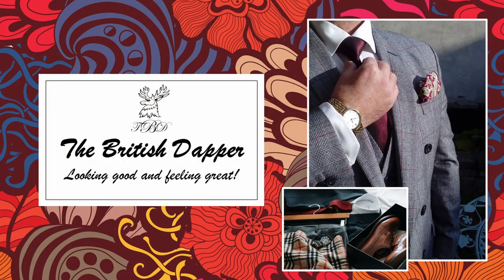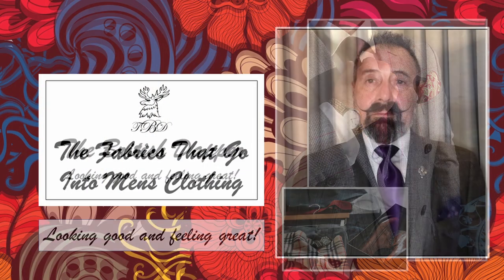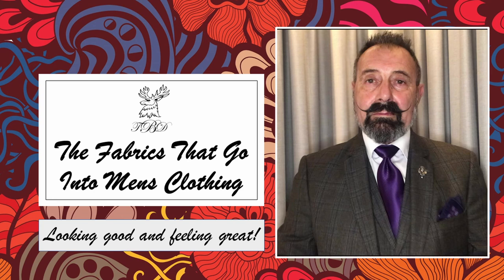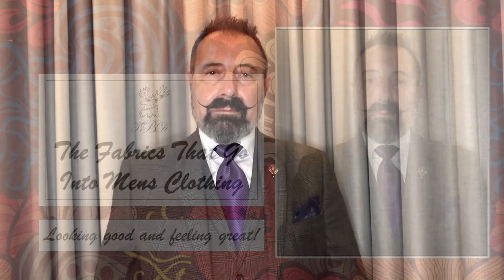The Fabrics That Go Into Mens Clothing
In this video the British Dapper discusses the fabrics that go into men's clothing. After complications with the previous video, followed by a seven hour drive to Cardiff, the British Dapper had to shoot this video at short notice. So please accept our apology, for the lack of enthusiasm during the video.

Following a recent message from a subscriber, asking the British Dapper, what his views were on modern materials being used in suits, jackets etc in men's clothing. The British Dapper has responded with this video.

He discusses the traditionalist’s view, on using natural materials, such as wool, cashmere, silk, mohair etc in suits, jackets and modern trousers. He discussed his views and points out, that it is more a case of cost, that it comes down to. Finances, and the fact that if you have sufficient funds, then you can buy the most expensive suits, jackets, ties and trousers etc that are made from natural materials. However. If you're on a limited budget, this generally means buying things off the peg. It is very difficult nowadays to find something off the peg that hasn't been manufactured, without a mixture of materials. For example, part wool, polyester, latex, Teflon and other items mixed in. So you have to accept in this modern age that there has to be some level of compromise when buying clothing.

We hope you enjoy the video and we welcome constructive comments, let us know your views on this subject and why.